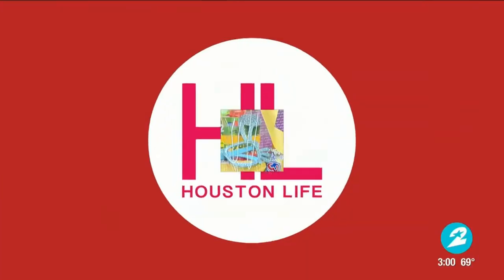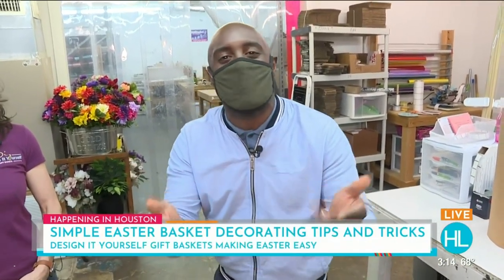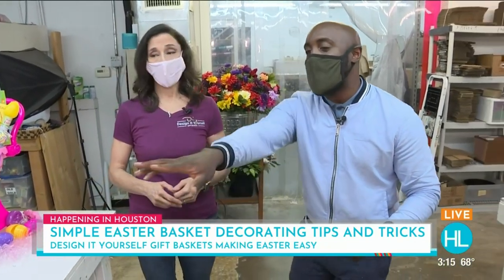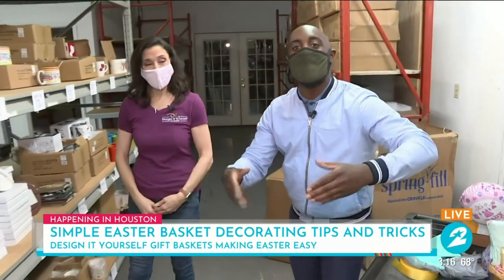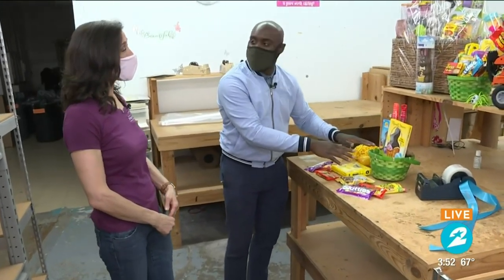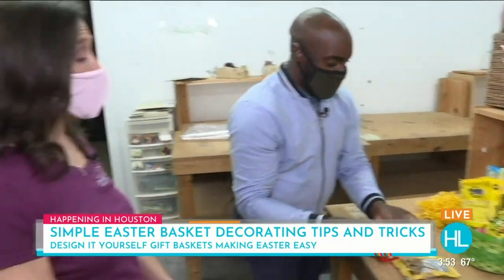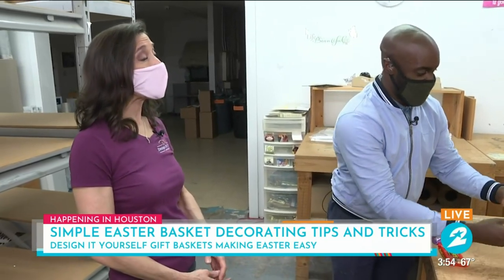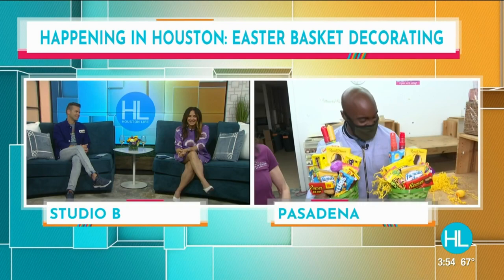Design It Yourself Gift Baskets gearing up for Easter | HOUSTON LIFE | KPRC 2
Learning how to make your Easter baskets pop and hop into the hearts of your family and friends.